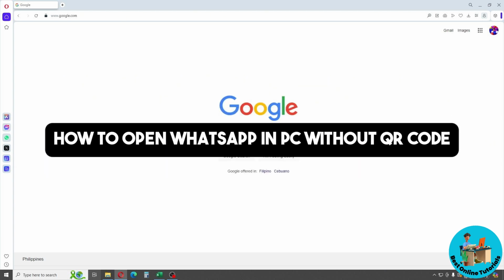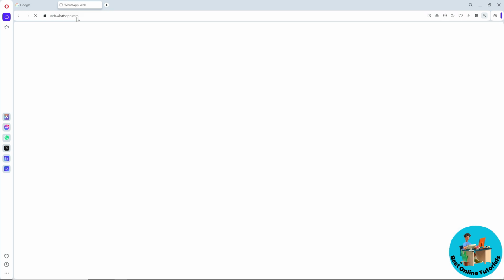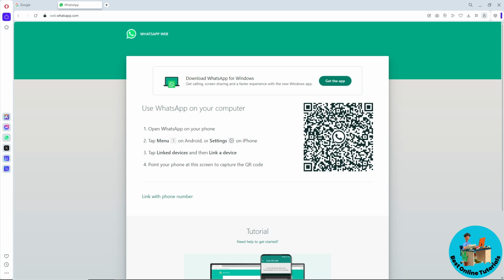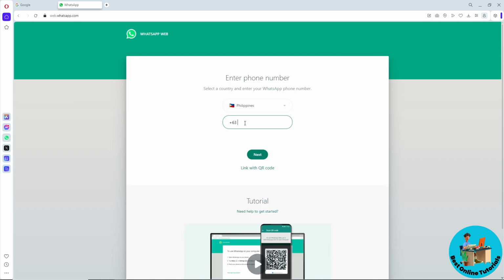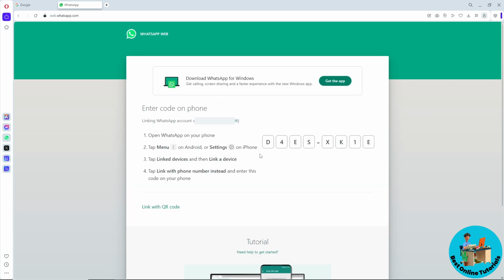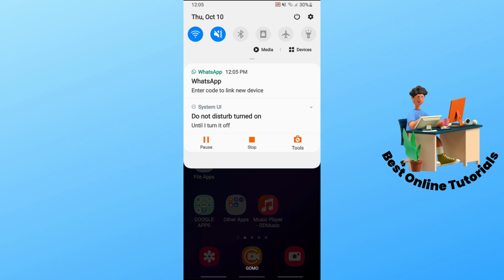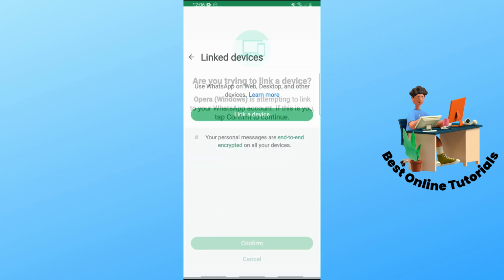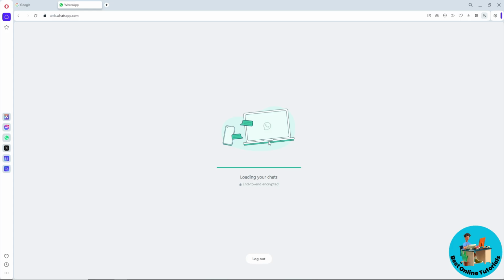How to open WhatsApp in pc without QR code (WhatsApp WEB for PC) 2025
How to open WhatsApp in pc without QR code (WhatsApp WEB for PC)

Learn how to open WhatsApp on your PC without using a QR code! This tutorial will show you how to access WhatsApp Web on your computer without the need for scanning a QR code. Convenient and easy!